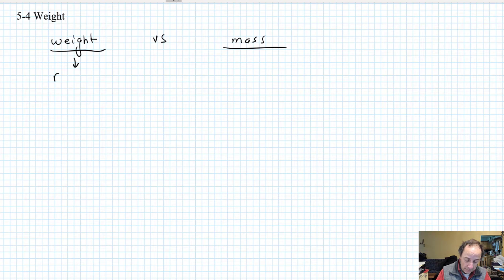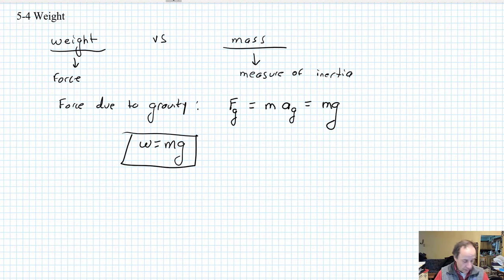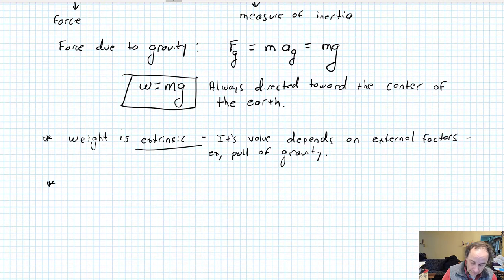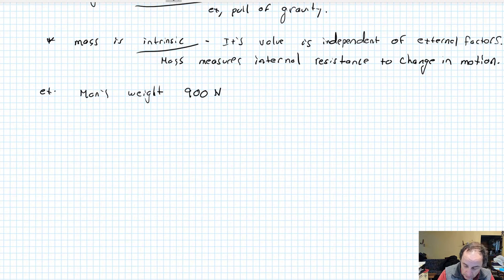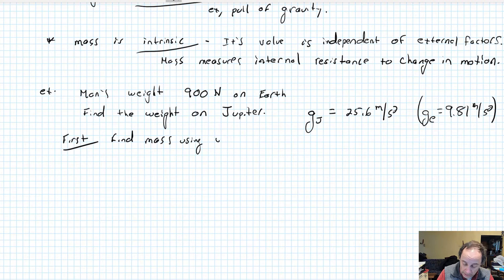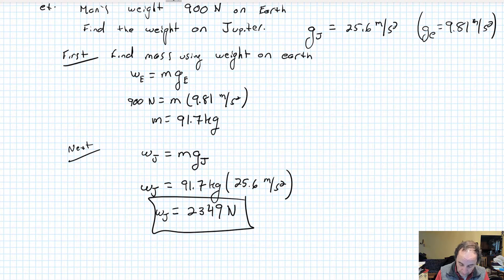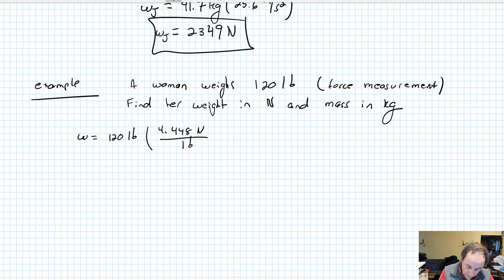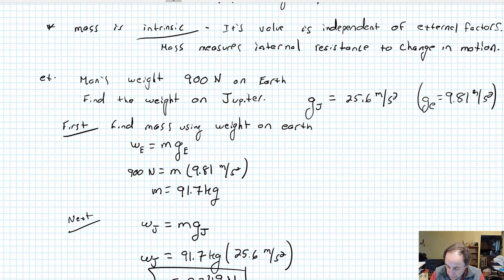105 Ch 5-4